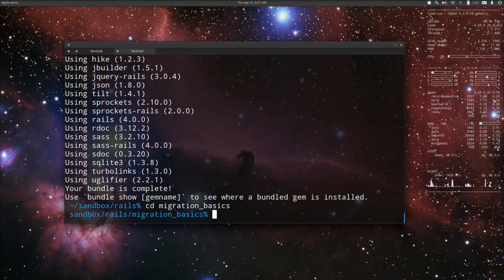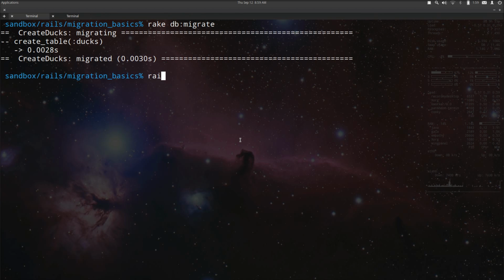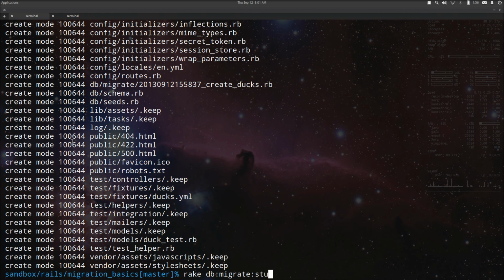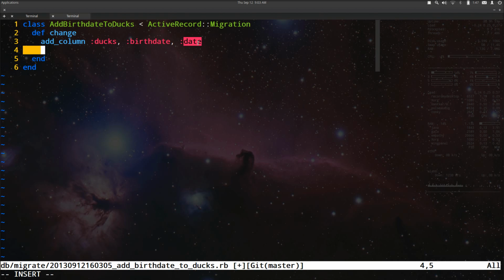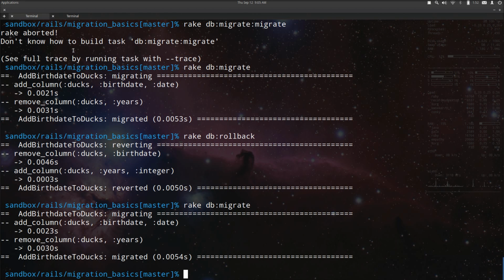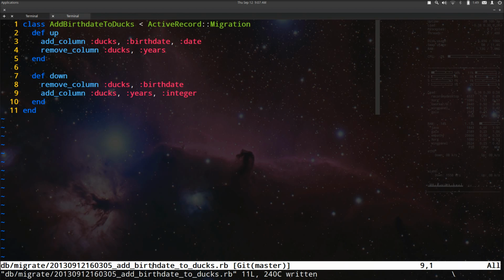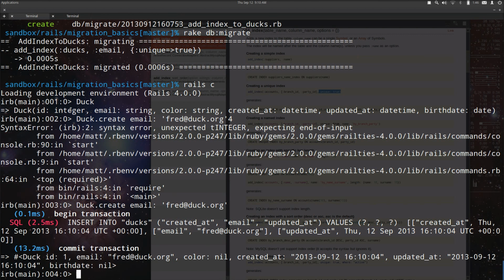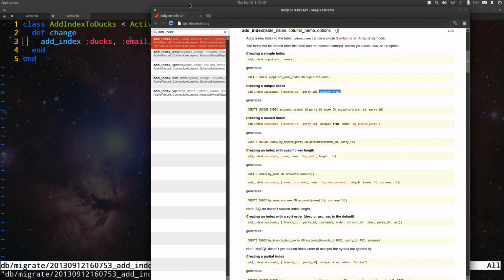Rails4 - 0002 - Migration Basics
This tutorial explains basic migrations in Rails.